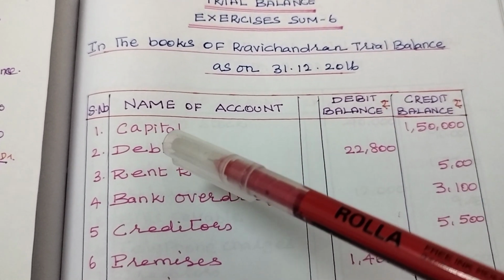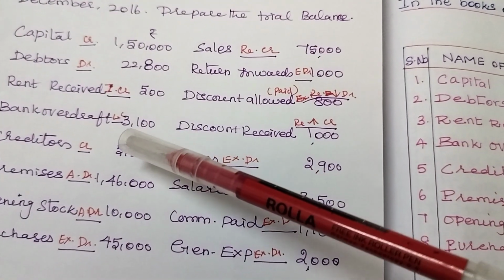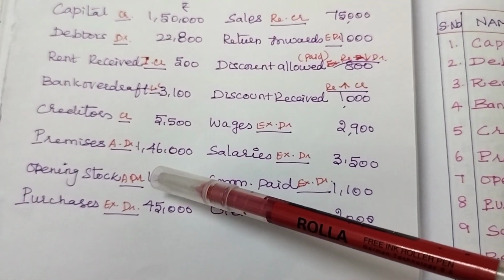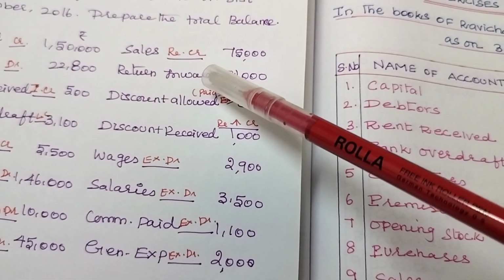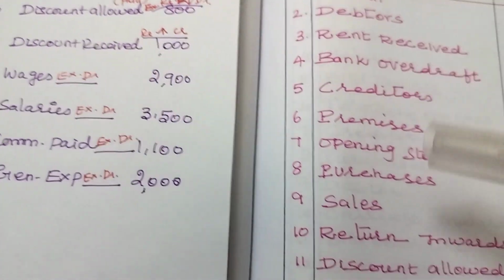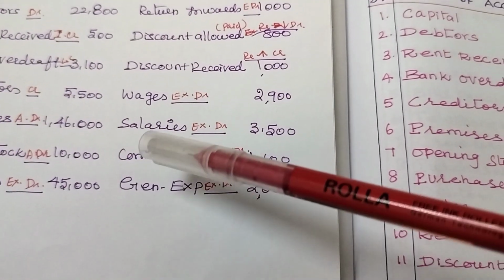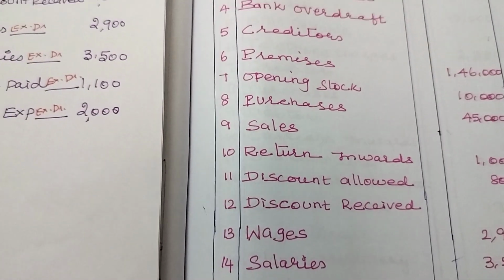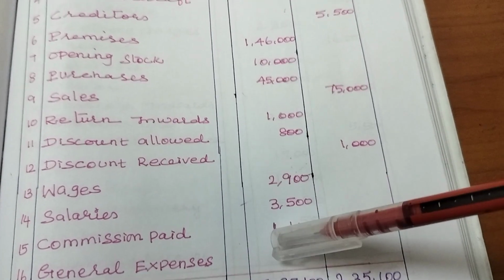CLASS 11 ACCOUNTANCY CHAPTER 5 TRIAL BALANCE EXERCISE SUM 6 (EM).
CLASS 11ACCOUNTANCY CHAPTER 3 JOURNAL ENTRY SOLVED ALL ILLUSTRATION AND EXERCISE SUMS.

CLASS 11 ACCOUNTANCY CHAPTER 4 LEDGER SOLVED ALL ILLUSTRATION AND EXERCISE SUMS.

CLASS 11 ACCOUNTANCY CHAPTER 5 TRIAL BALANCE SOLVED ALL ILLUSTRATION AND EXERCISE SUMS.